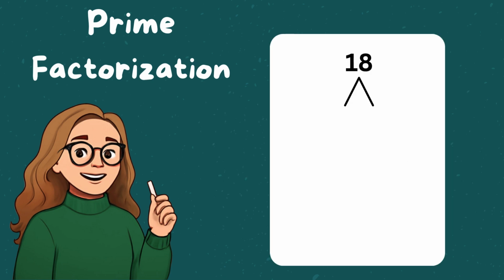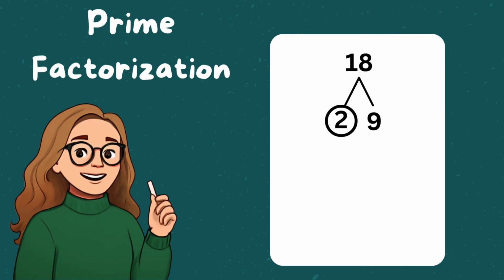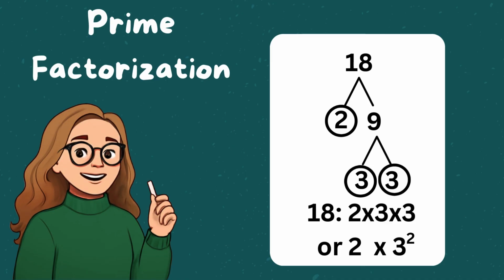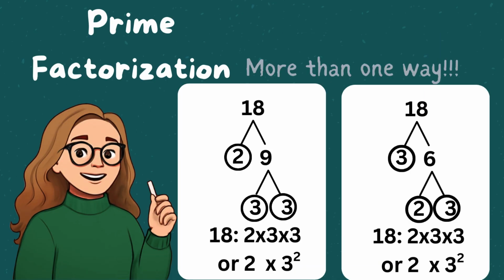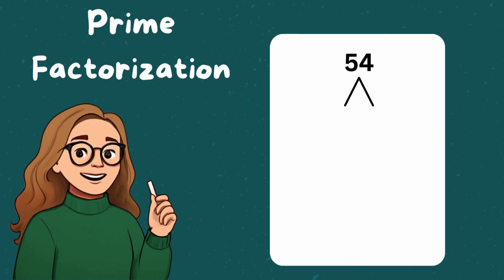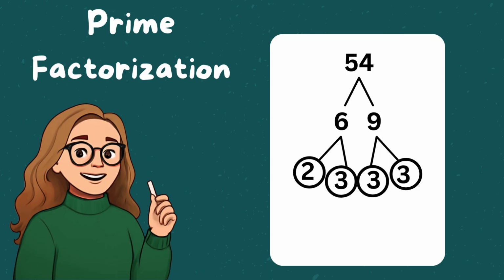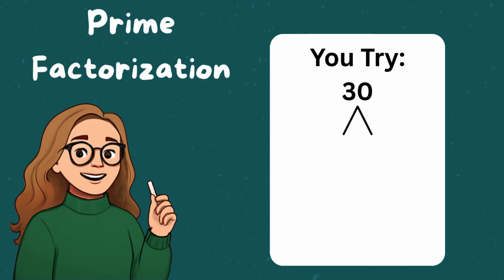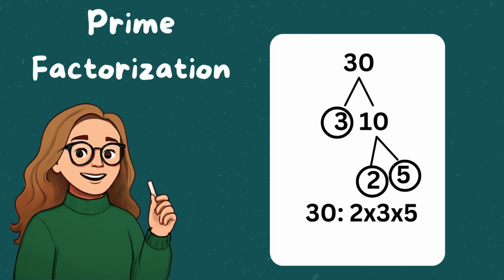Prime Factorization with Math Mom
Learn what Prime factorization is and how to find the prime factorization of a number. Math mom is based on approximately an 8th Grade level. This video can be helpful for several Math Students and moms regardless of what age and grade you are in.